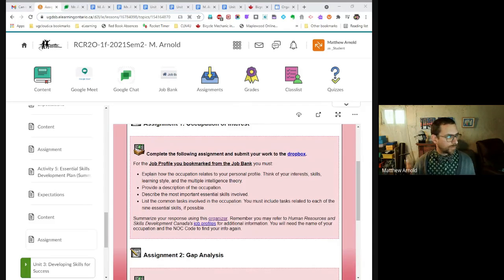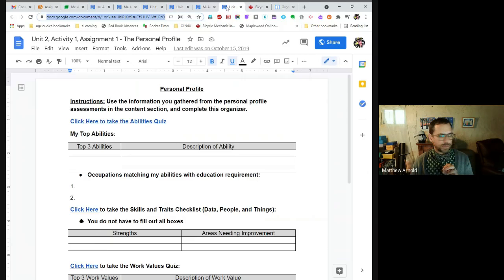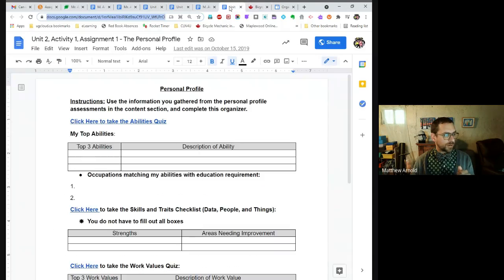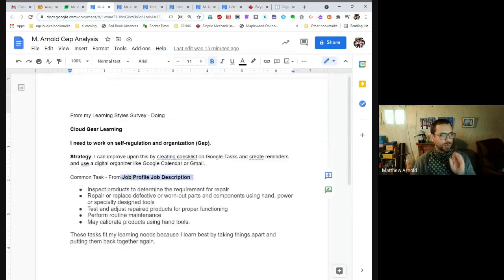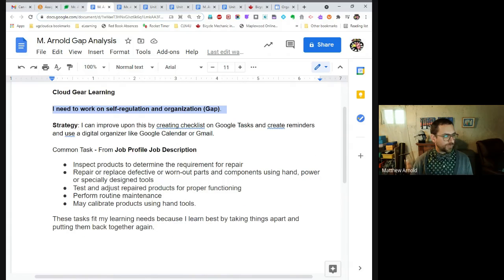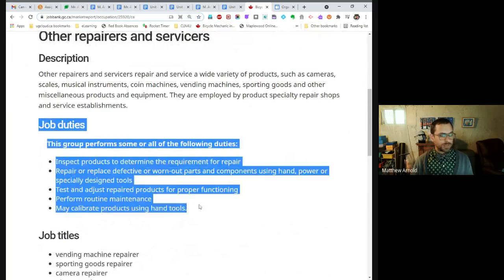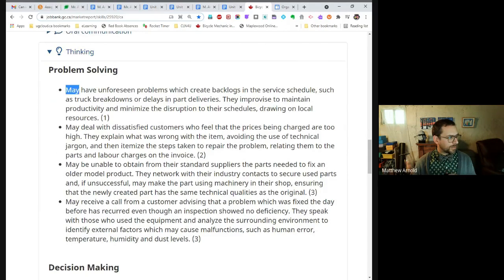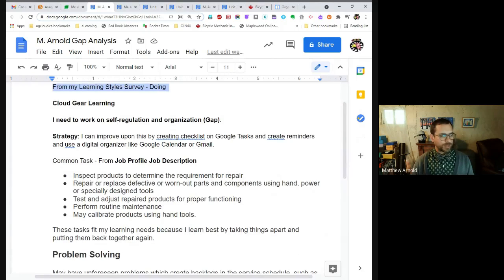GLN4O - Unit 2, Activity 5: the Gap Analysis